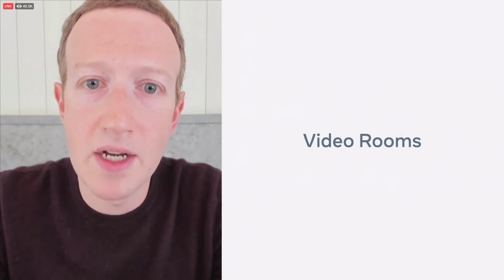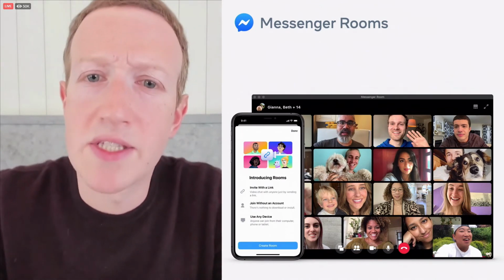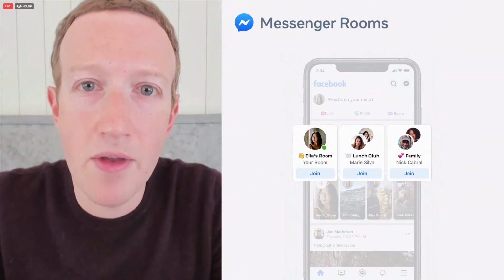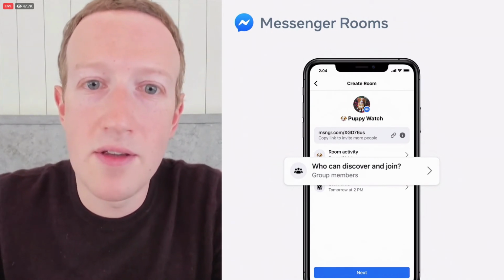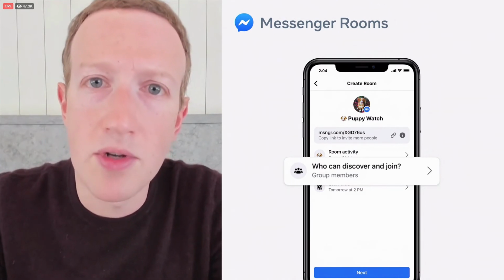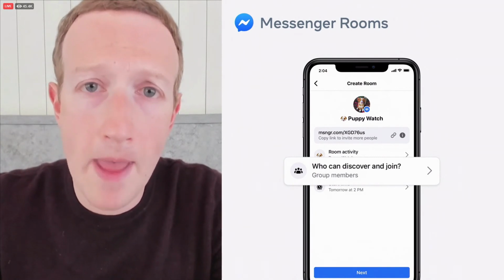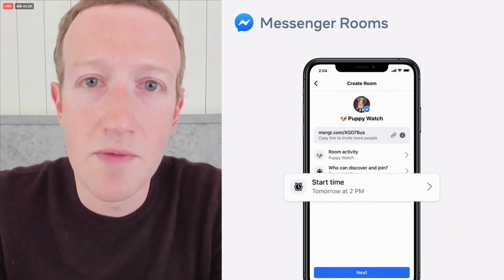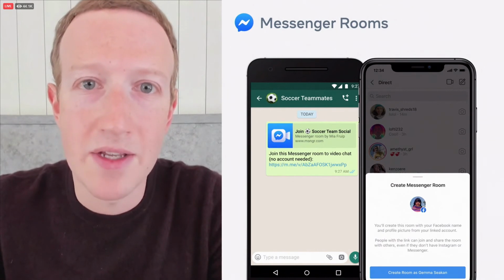Watch Mark Zuckerberg reveal Zoom competitor, Messenger Rooms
Facebook's Mark Zuckerberg debuts Messenger Rooms. The new video presence platform will make it possible for users to chat with up to fifty people at one time and connect to a video conference even if they don't have a Facebook account.